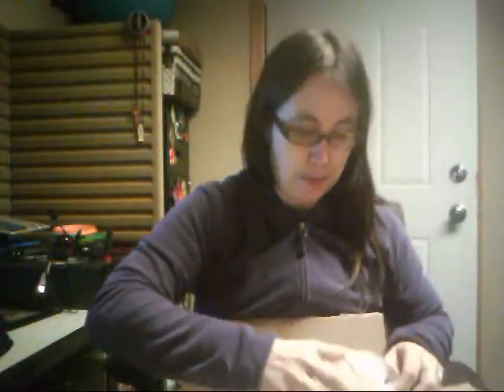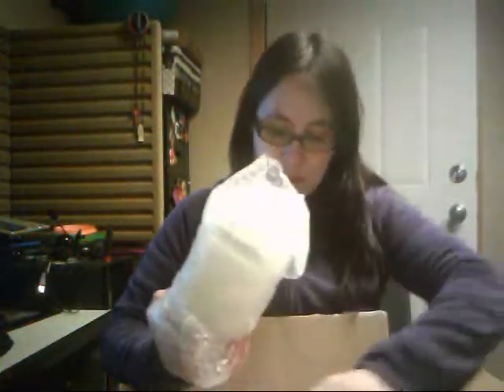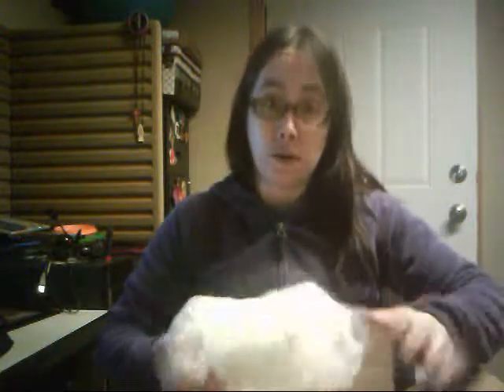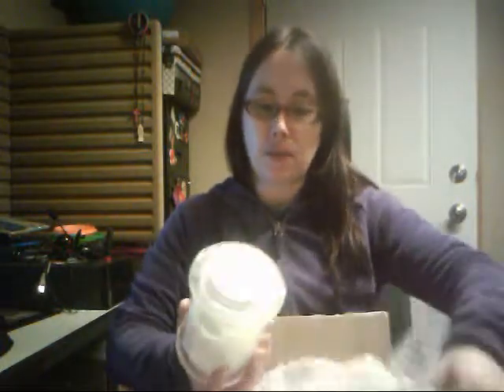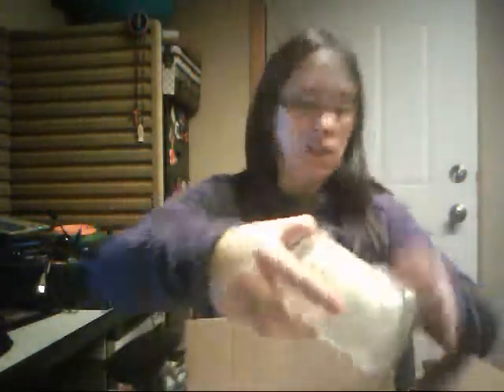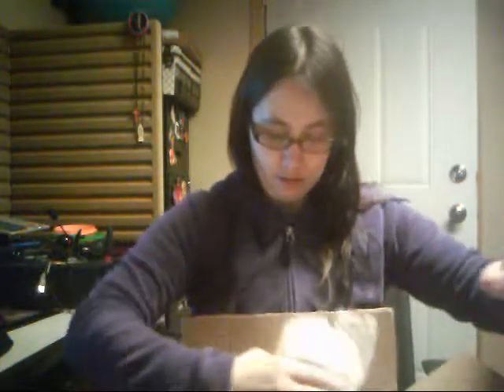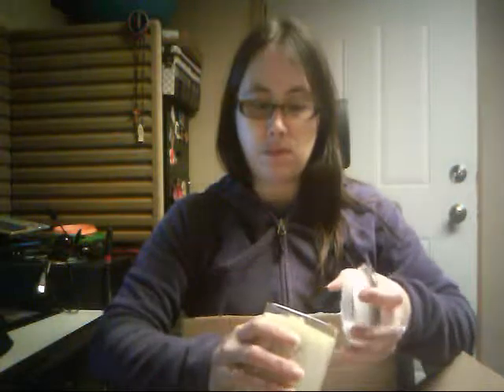Hard Candy Candles; Un-boxing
Not good customer services, scents are ok, we'll see how warm scent is. I wouldn't recommend them just based on customer service